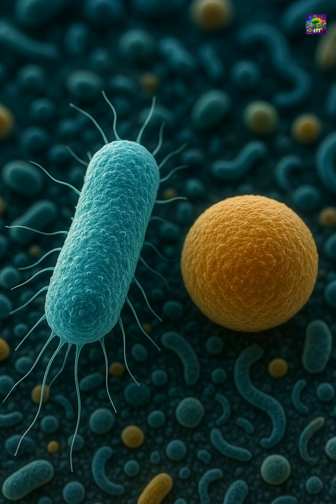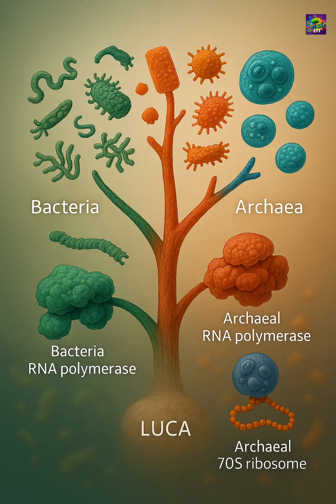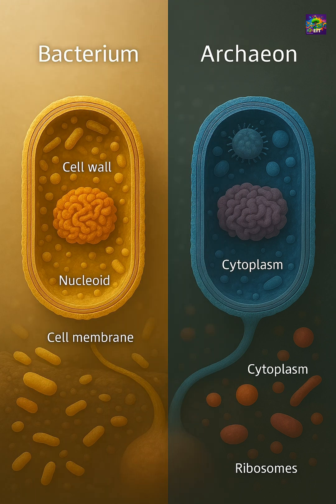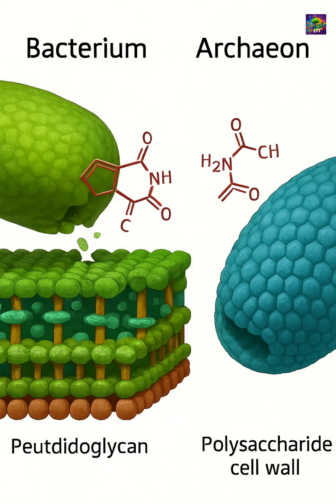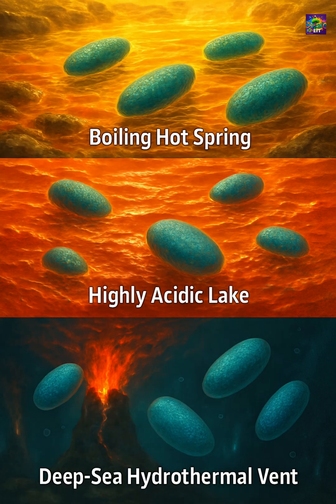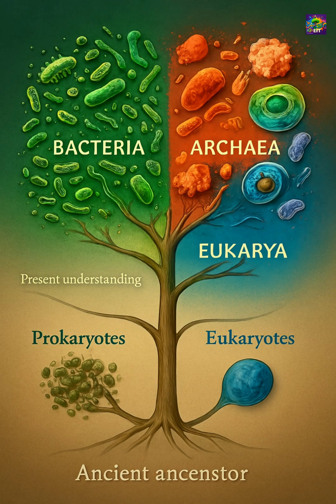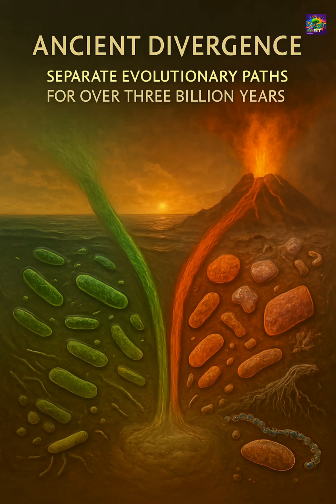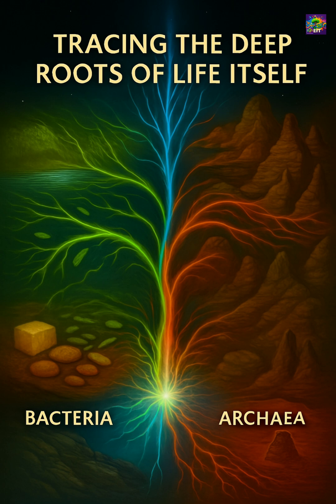Bacteria And Archaea: Evolutionary history and BIG Difference?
The microscopic world of Bacteria and Archaea! 🦠🔬 Both are prokaryotes, but their differences are monumental. Discover why these seemingly similar single-celled organisms belong to entirely different domains of life. We break down the unique cell walls, cell membranes, and surprising genetic distinctions that make Archaea more like eukaryotes than bacteria! Learn about the three-domain system (Bacteria, Archaea, Eukarya) and how it redefined our understanding of life's evolution. Bacteria Archaea Microbiology Prokaryotes ScienceFacts Biology"